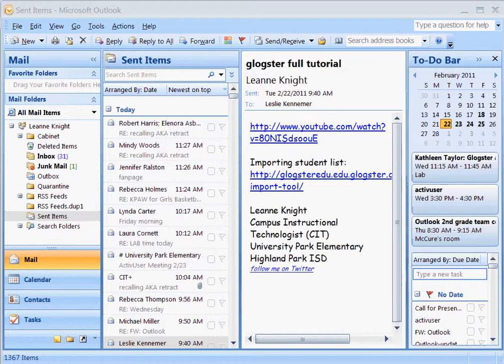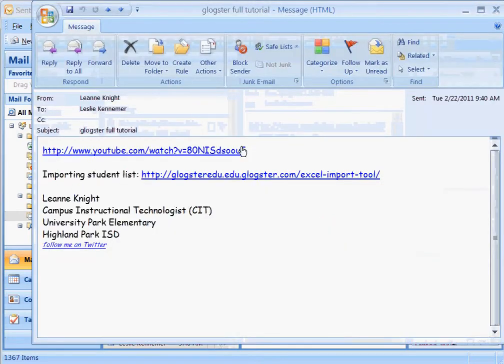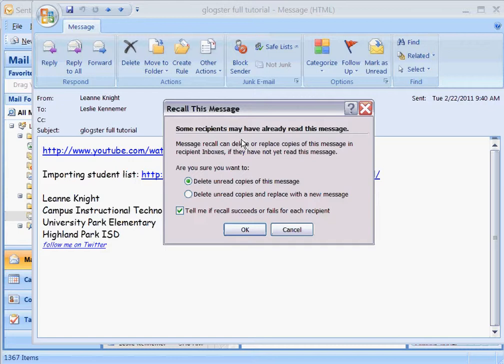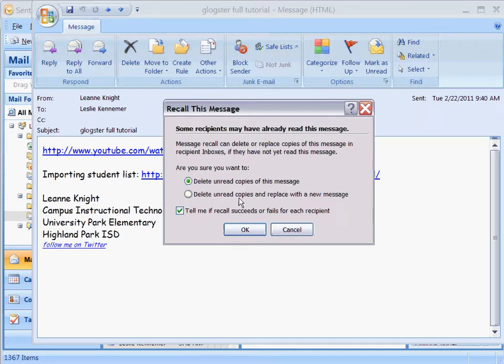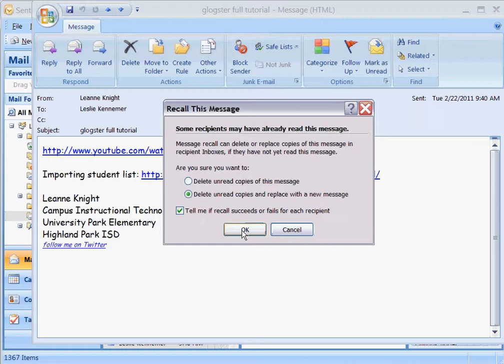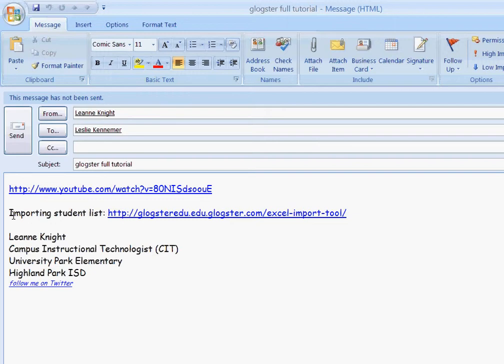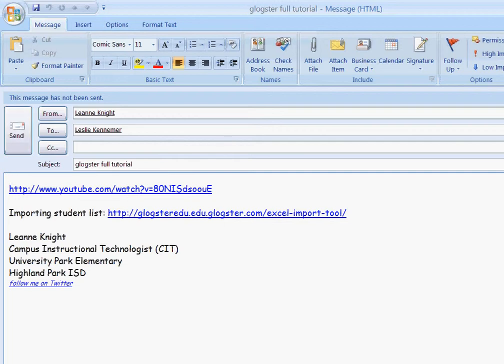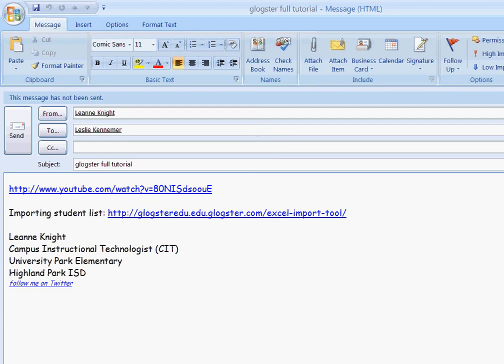recall email.mov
Outlook recall an email from the outlook server